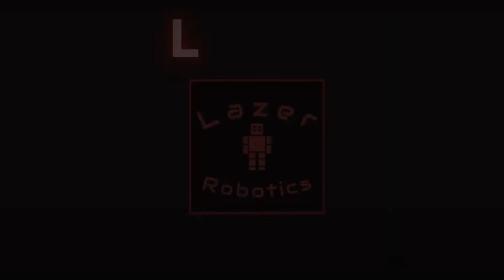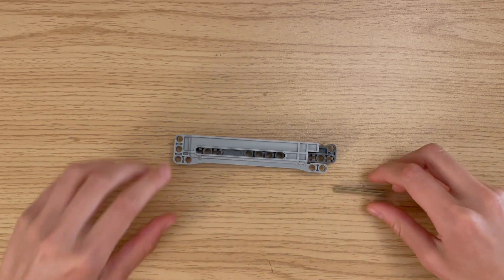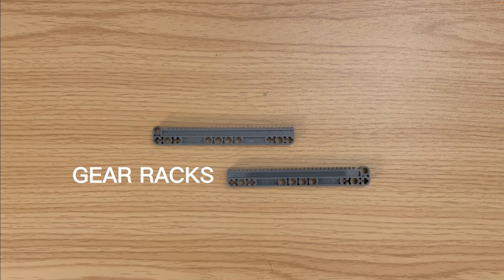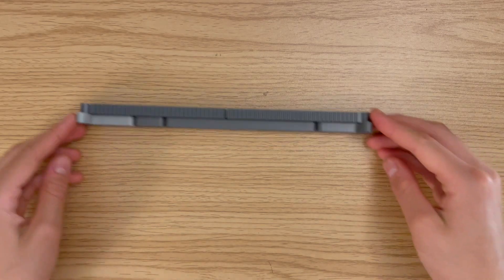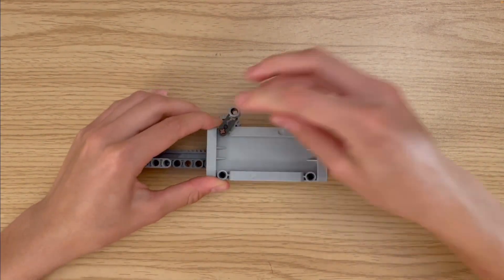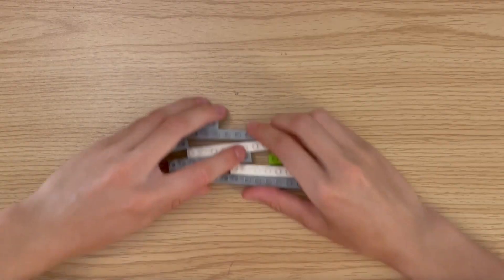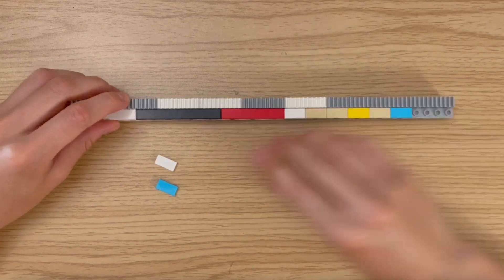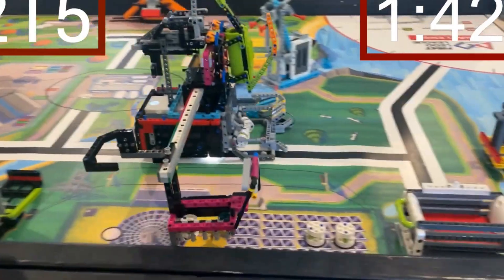A Guide to Linear Actuators in FLL - Lazer Robotics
Bea on how to use linear actuators and build them.